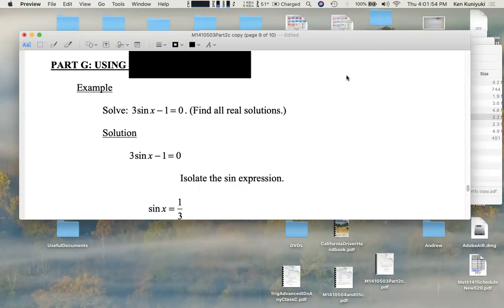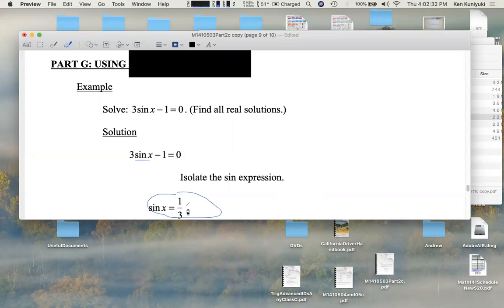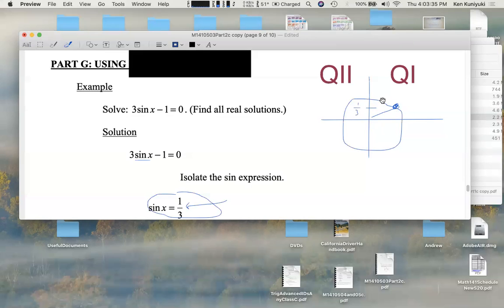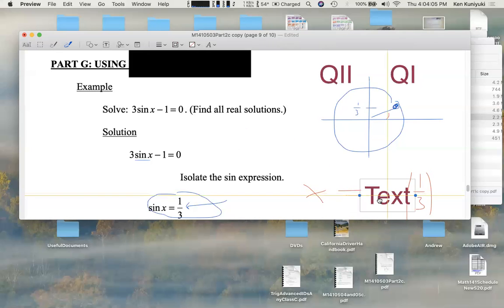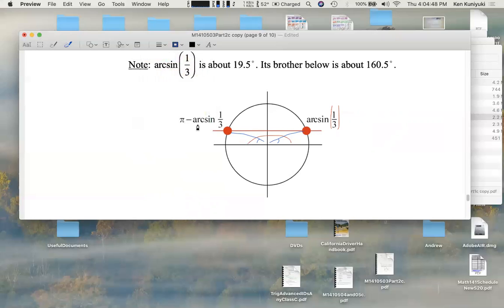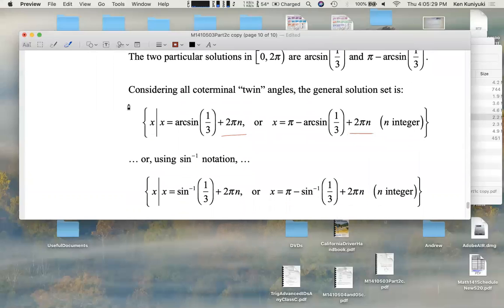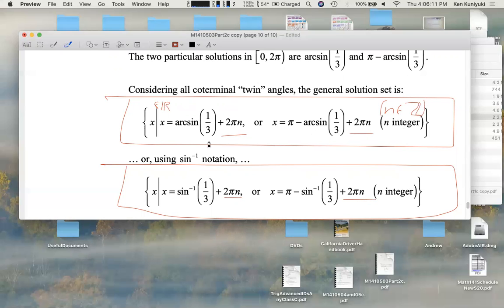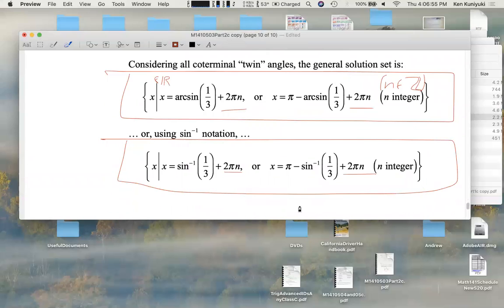Math 141, Day 22, Part 9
Section 5.3: Solving Trig Equations: Inverse Trig Expressions